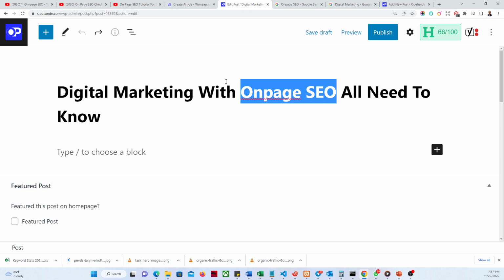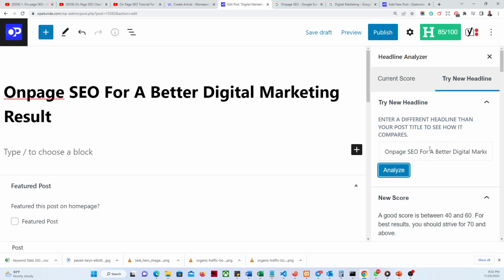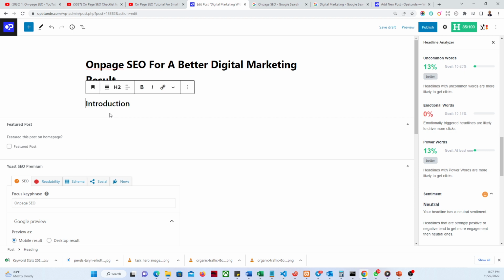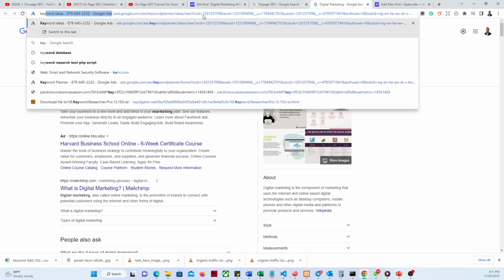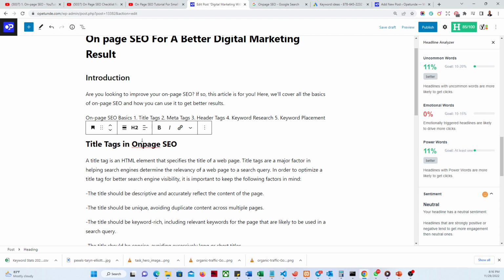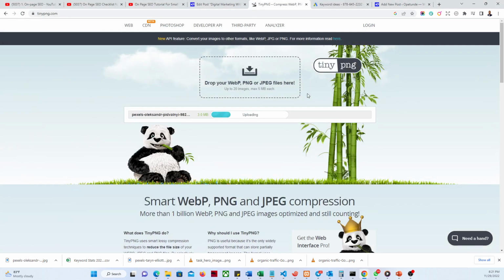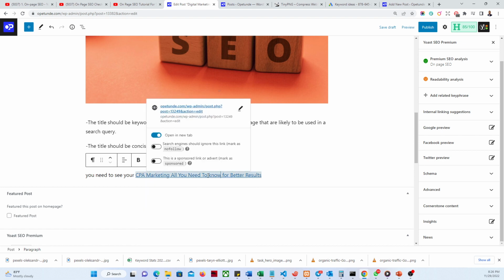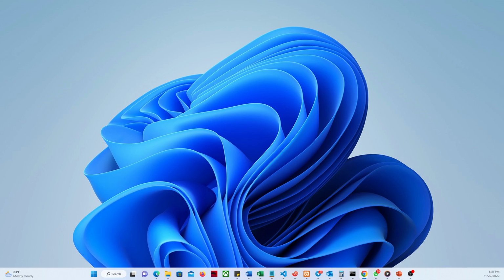On page SEO For A Better Digital Marketing Result | On page SEO Simplified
On page SEO For A Better Digital Marketing Result